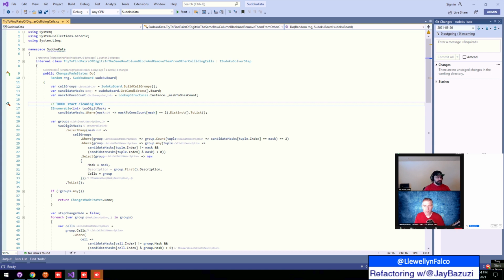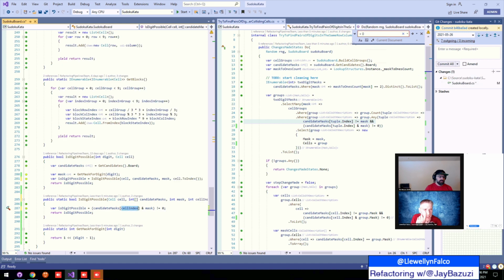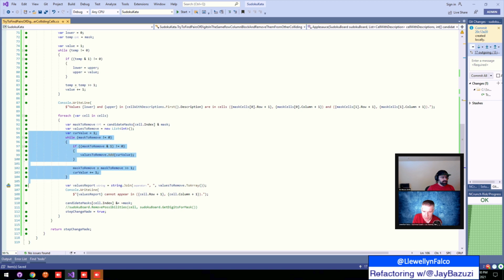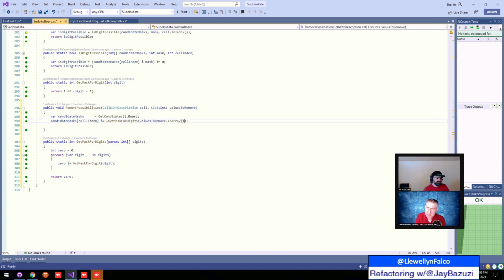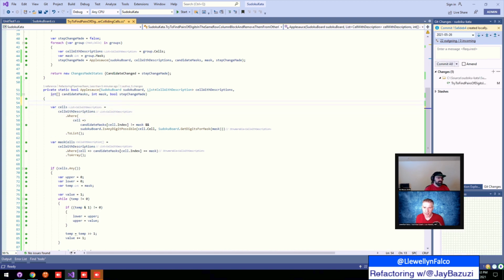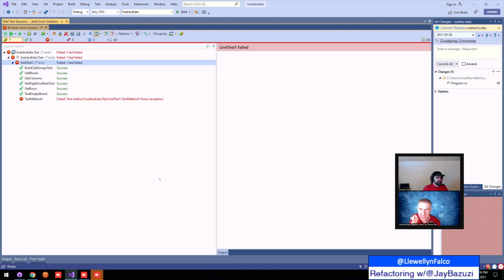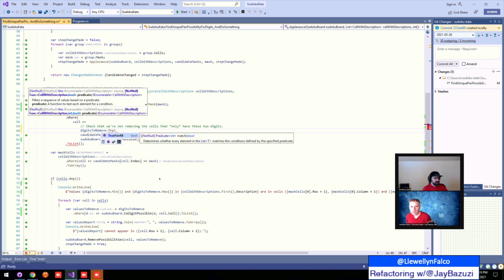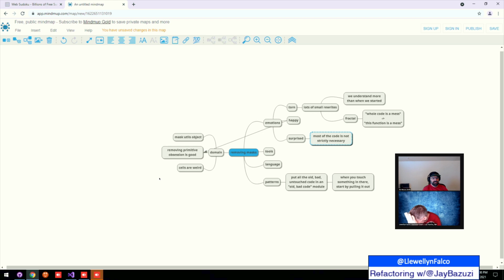Sudoku Refactoring - Part 13